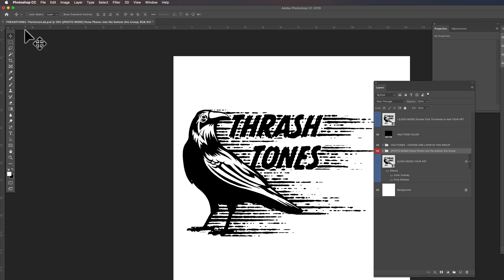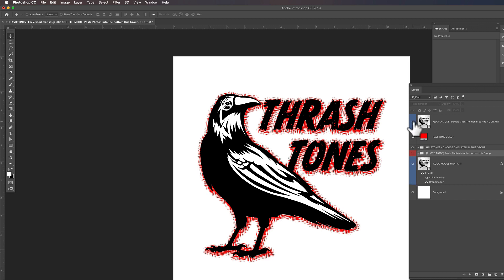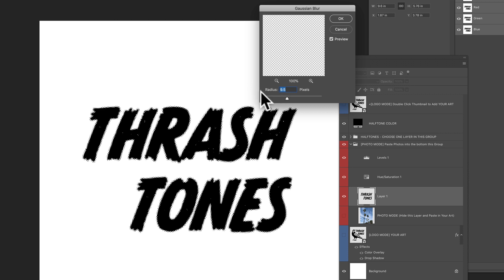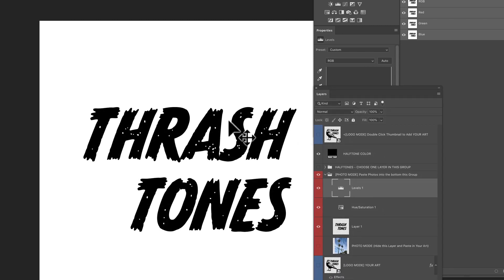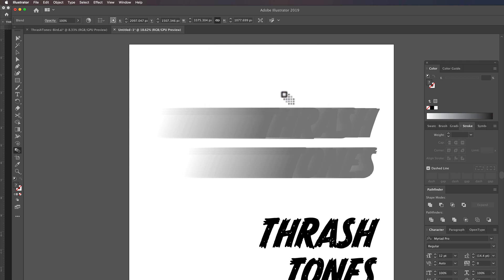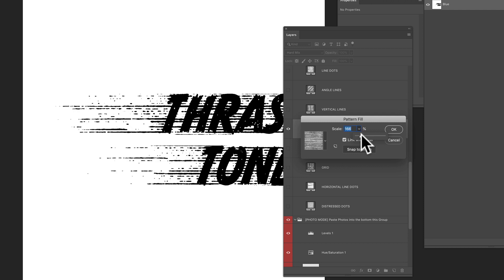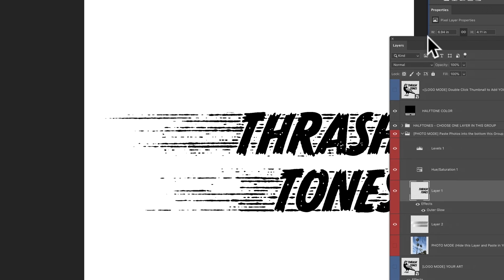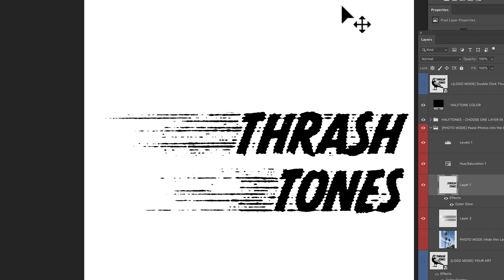Speed Blur effect with the ThrashTones Template for Photoshop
Create a speed blur halftone effect for type and logos with the ThrashTones Template